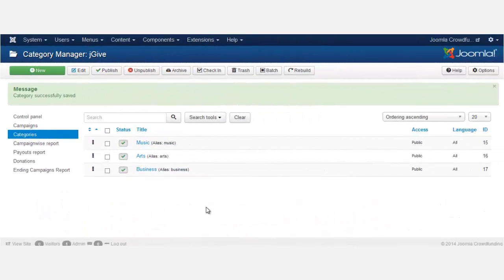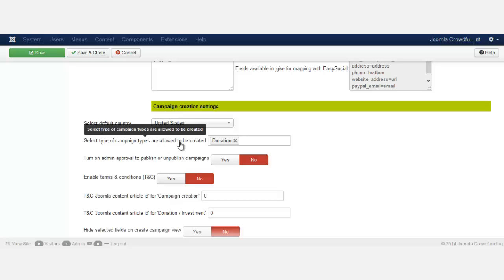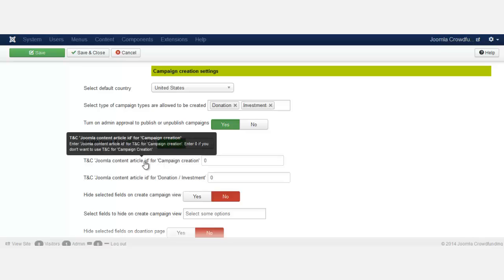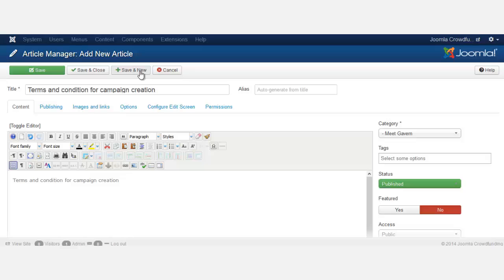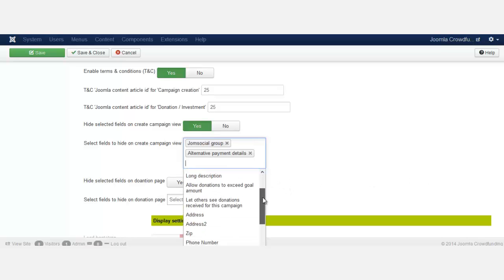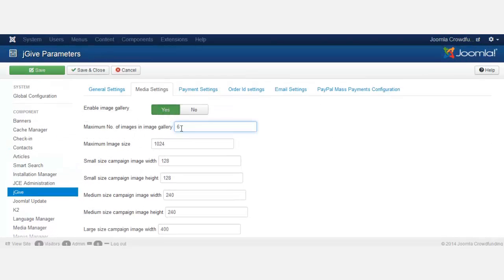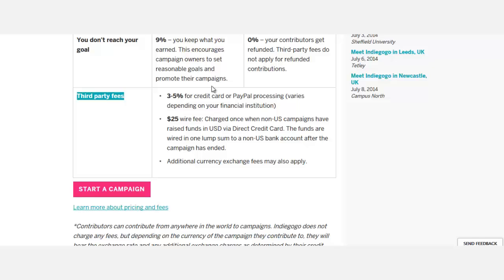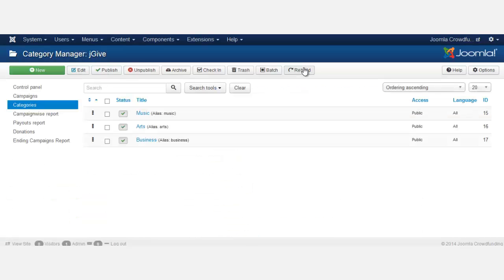12. Create a Crowdfunding Website Like Kickstarter With Joomla - Changing The Option Settings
If you're looking to raise capital for your business, organization or personal projects, then a crowdfunding website is a great way to get that accomplished.

In this course, you'll learn how to build one like Kickstarter and allow others to create accounts, create projects and get funded. You can also collect a percentage of the revenue.